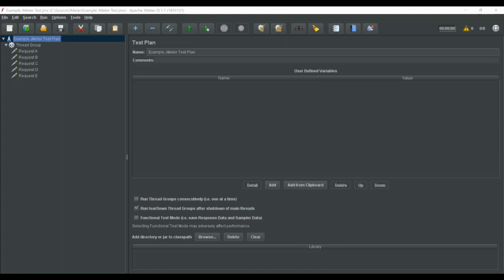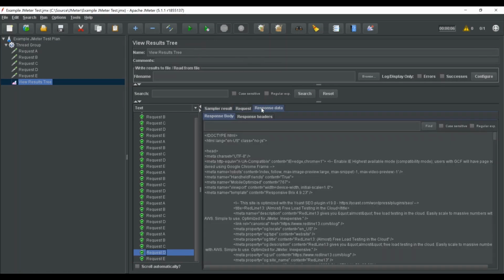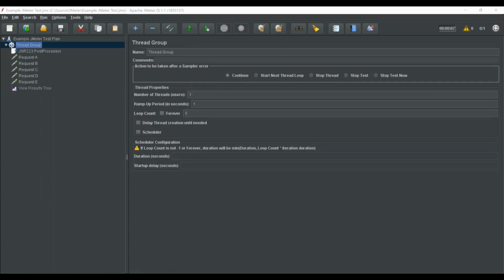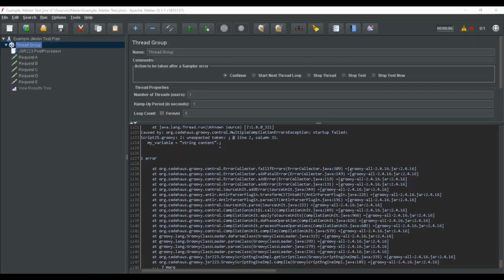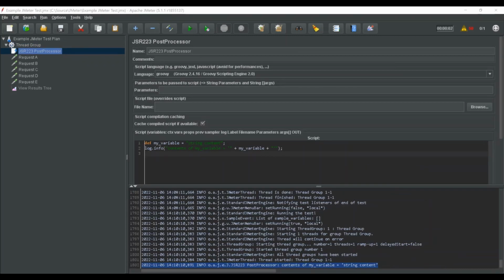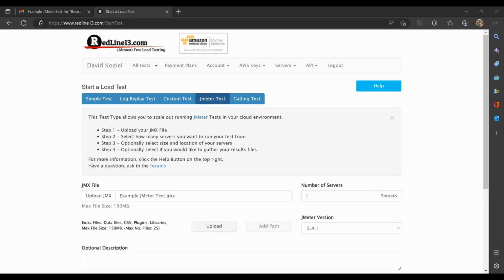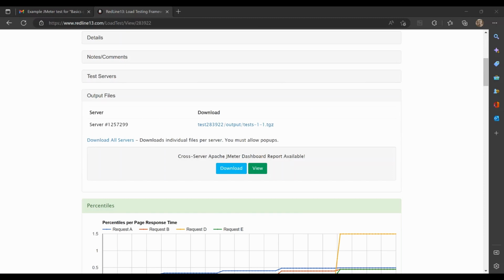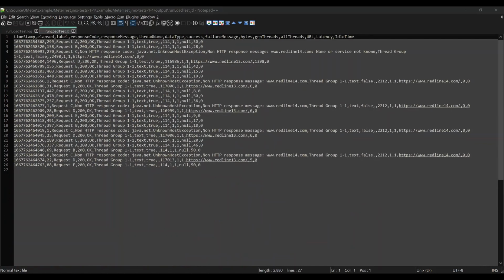Basics of Debugging a JMeter Load Test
When creating your JMeter test plan, inevitably you will need to confirm that it works as intended before running it against your target test application.  In essence, you will need to test your test to confirm that the results it generates are reliable.  In this brief video, we will walk you through the basics of debugging common problems in your JMeter load tests.